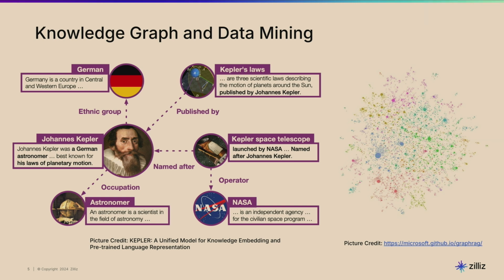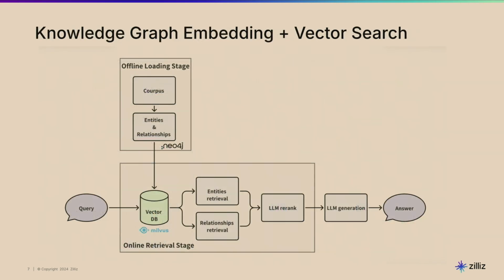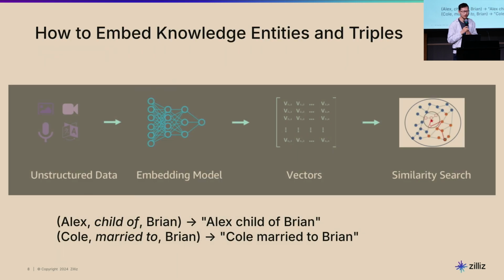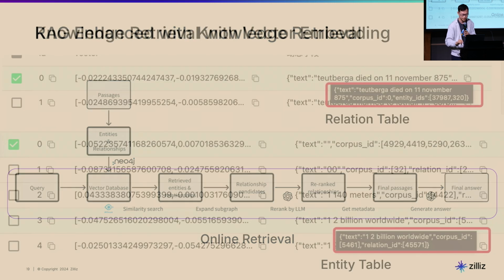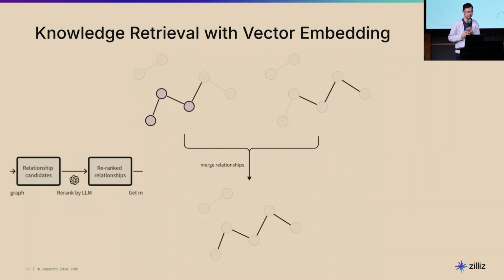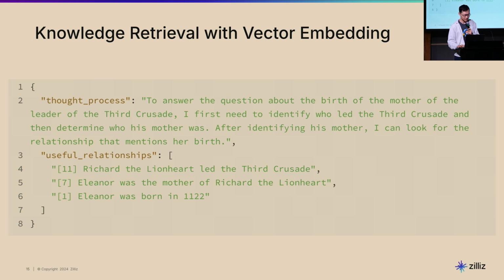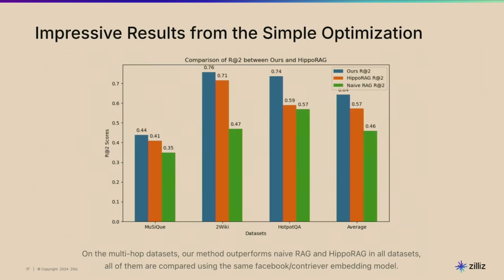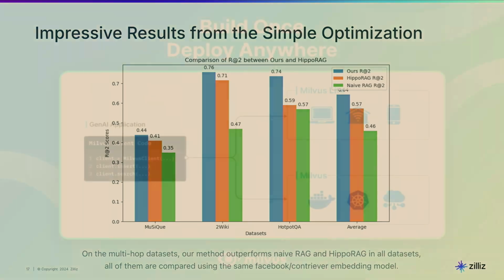Bay.Area.AI: Improving RAG with Knowledge Graph and Milvus, Jiang Chen, Zilliz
ai.bythebay.io Nov 2025, Oakland, full-stack AI conference The talk covers the techniques of Knowledge Engineering that improve RAG quality and shows how to offline extract knowledge graph and implement a comprehensive retrieval method by storing and searching knowledge embeddings in Milvus.

Jiang Chen is the Head of Ecosystem and Developer Relations at Zilliz, the company behind the open-source vector database Milvus. He had previously served as a tech lead and product manager at Google, where he led the development of web-scale semantic understanding and search indexing that powers innovative search products such as short video search. He has years of industry experience handling massive unstructured data and multi-modal